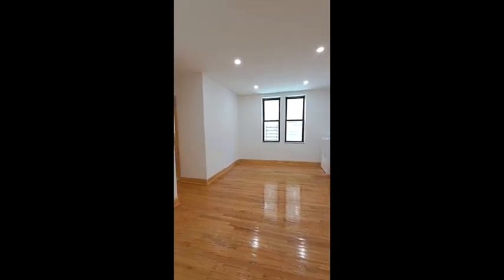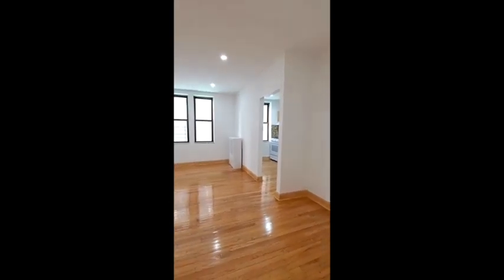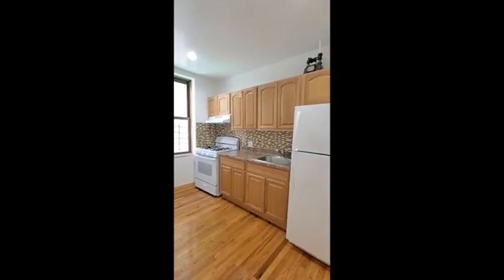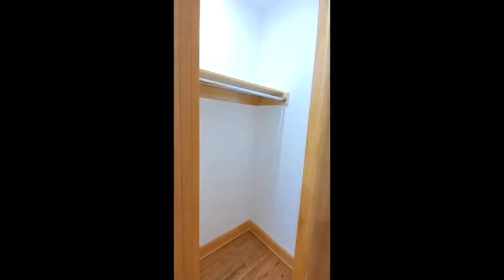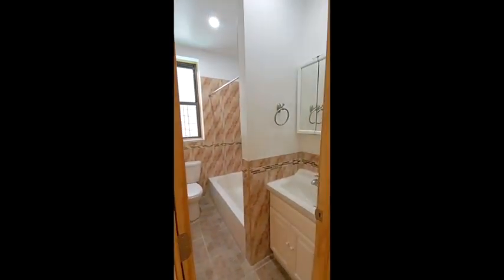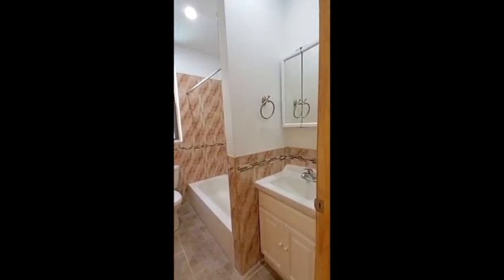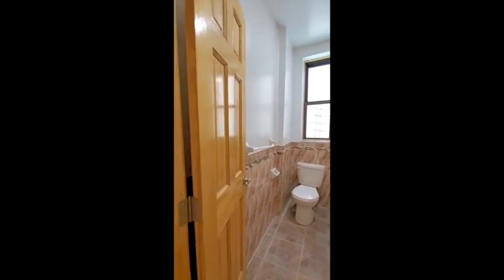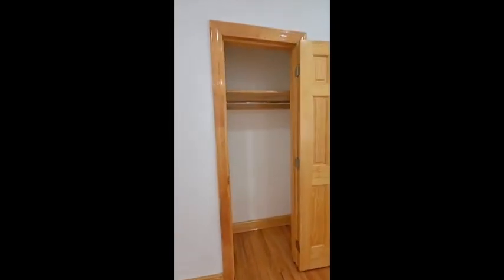511 West 167th St